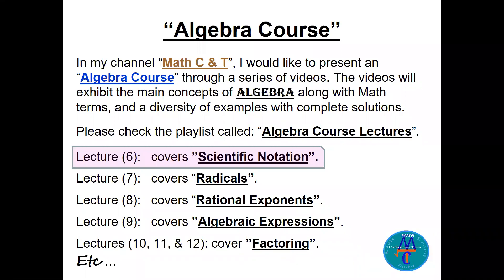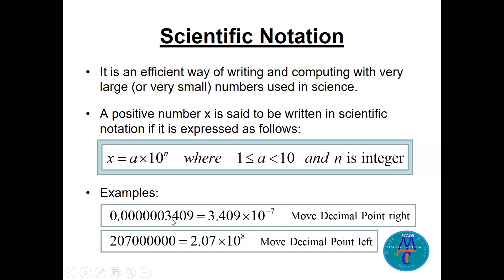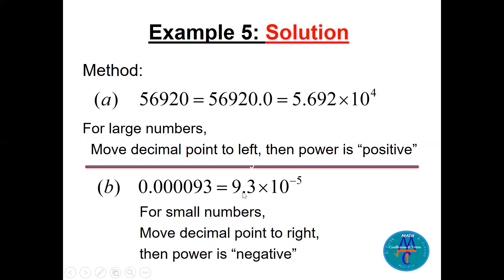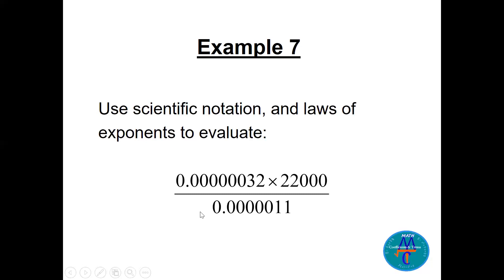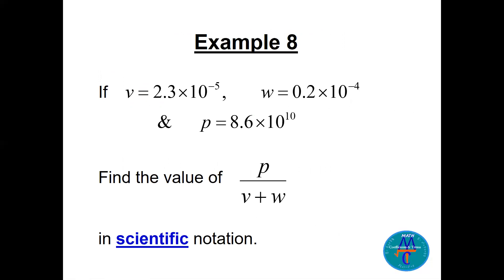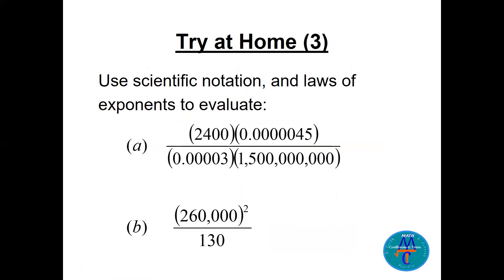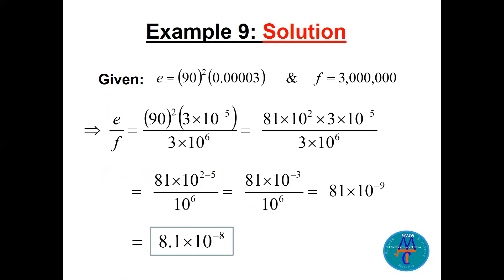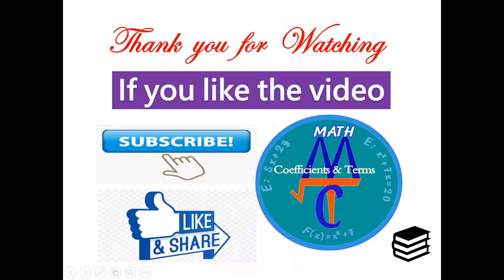Algebra Course Lecture 6 Scientific Notation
This video is presenting Lecture 6 from the series of "Algebra Course" about scientific notation with many examples with detailed solutions.